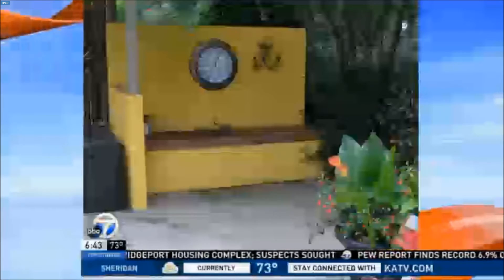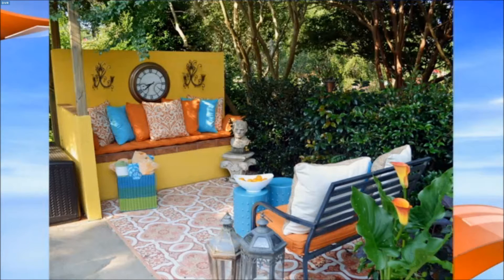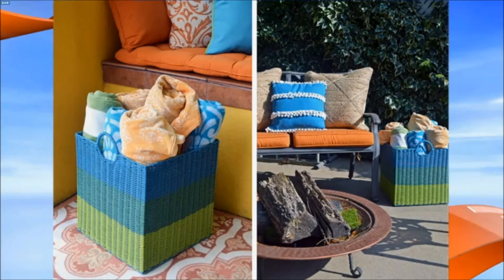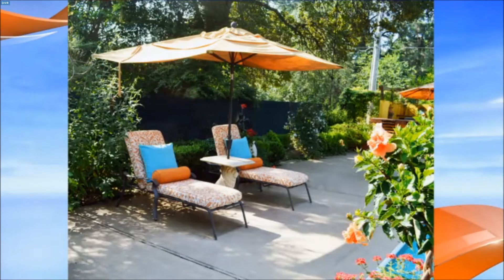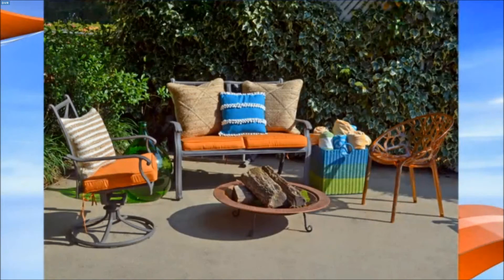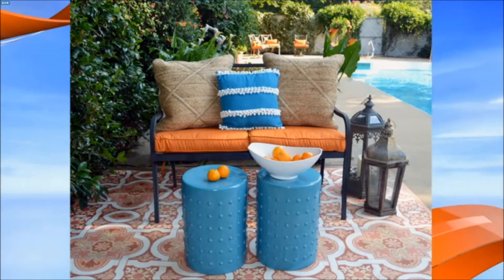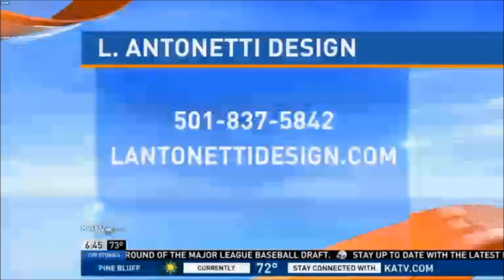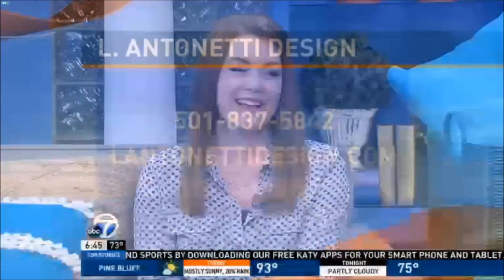L Antonetti Design Outdoor Tips on KATV